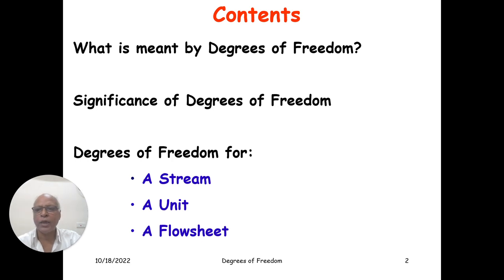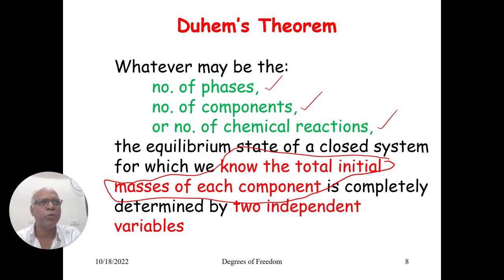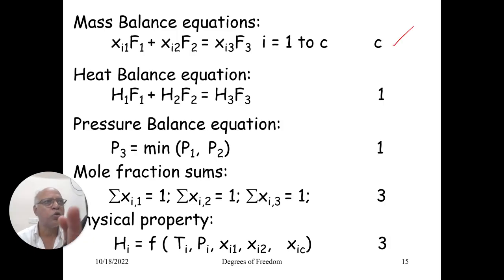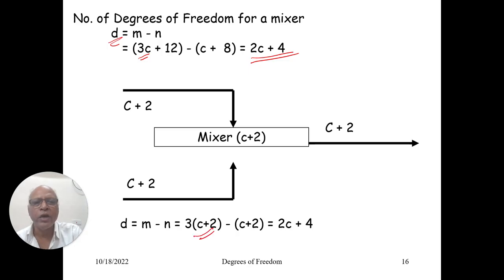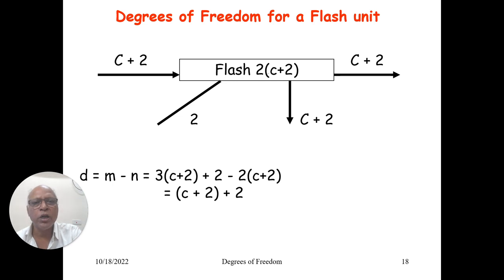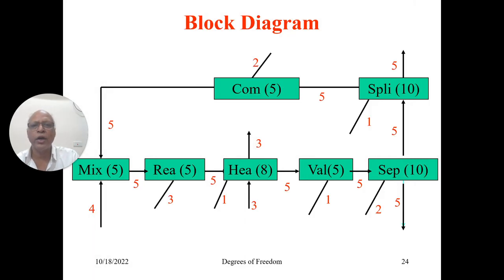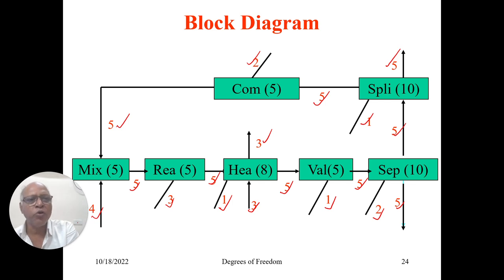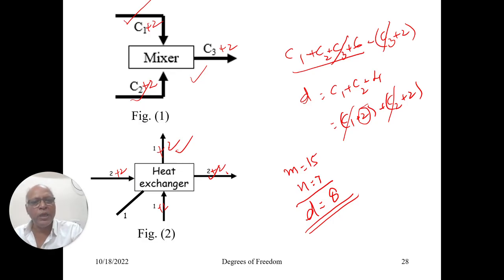Lecture-3. Degrees of Freedom